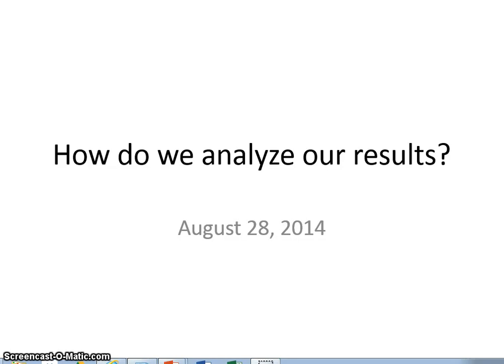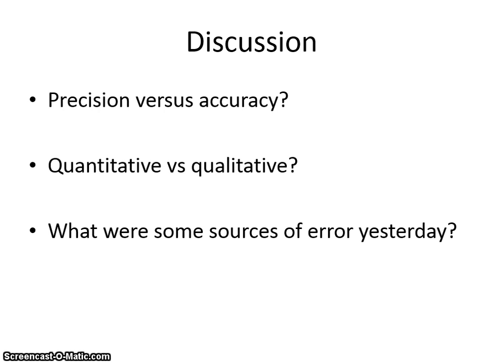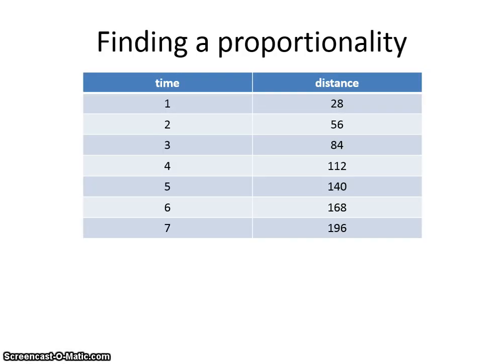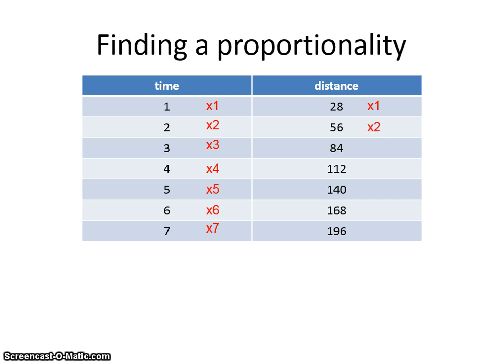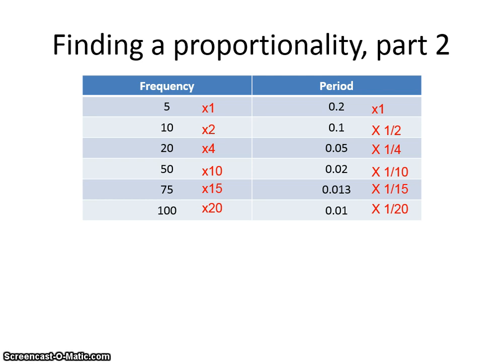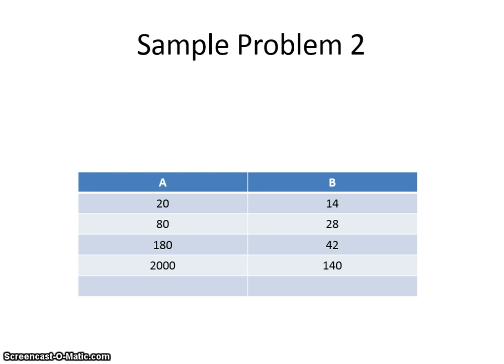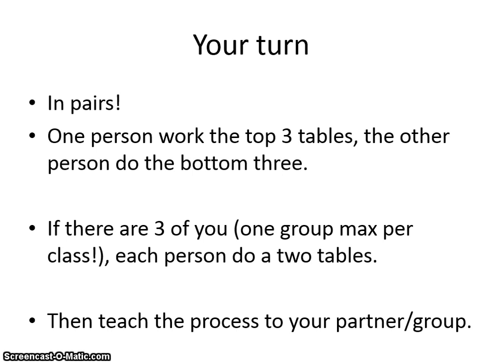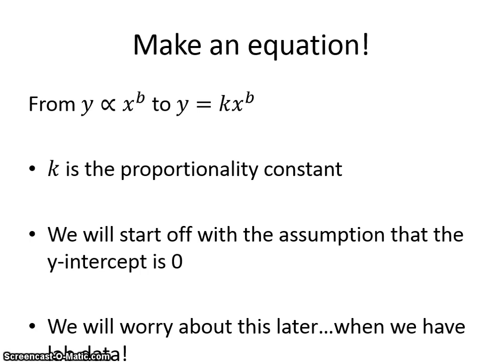How do we analyze our results